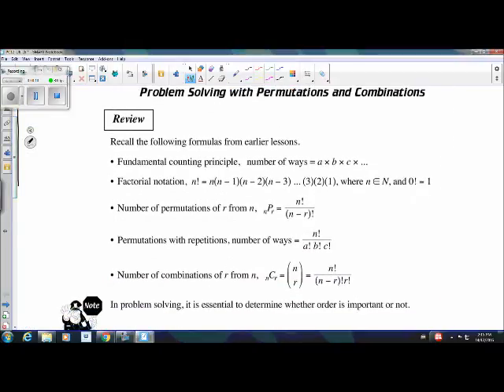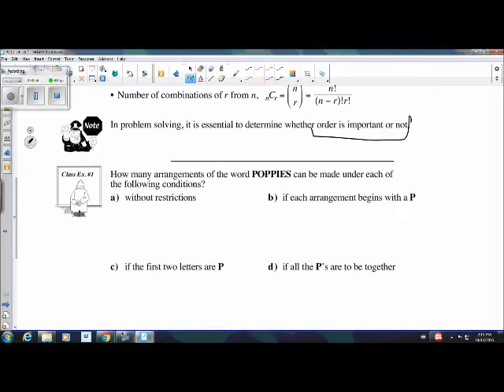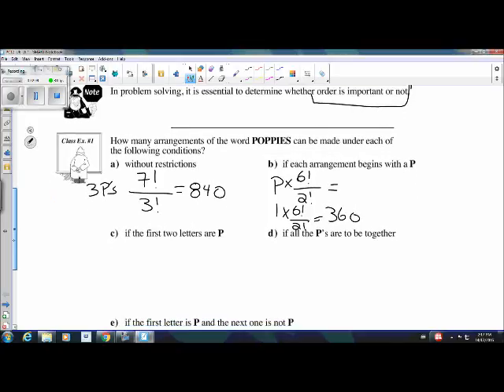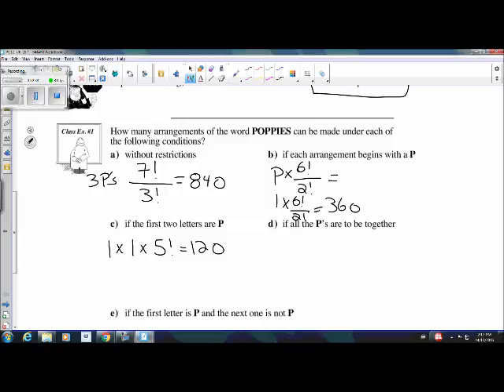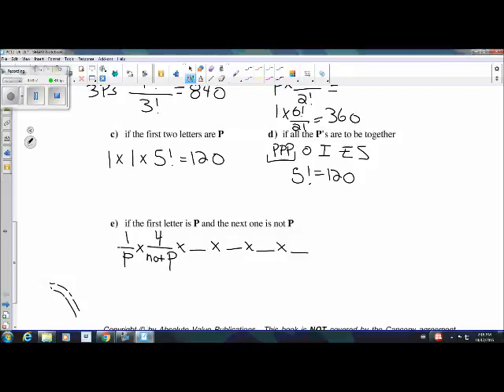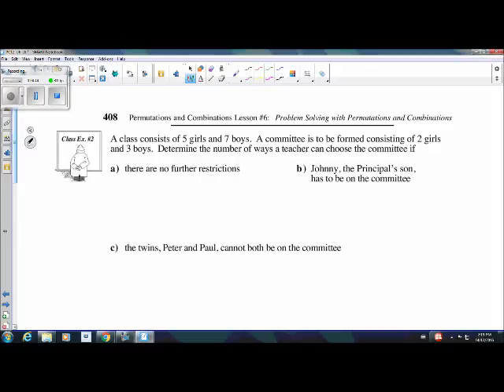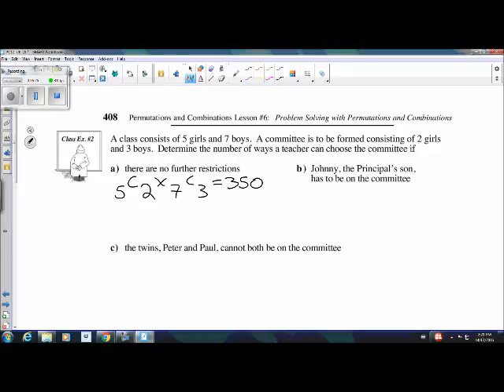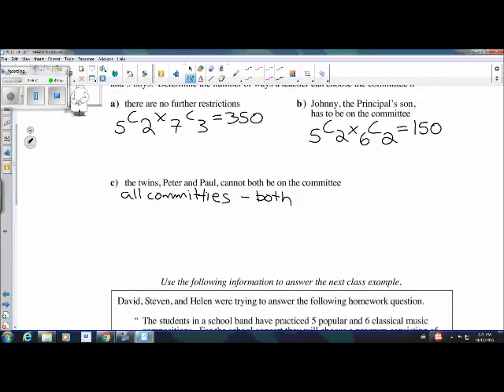perms and combs lesson 6 ex1 2